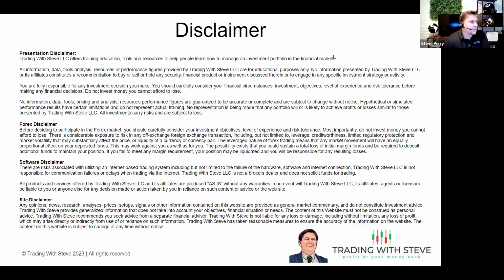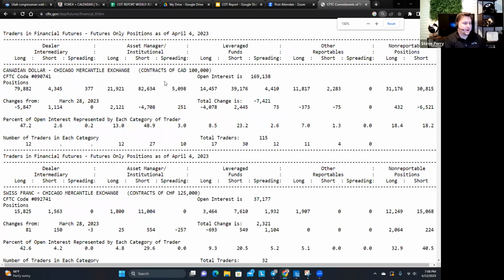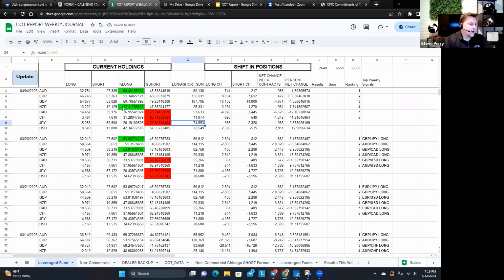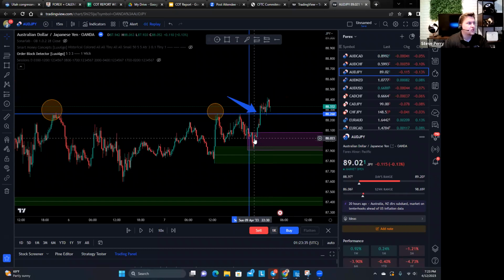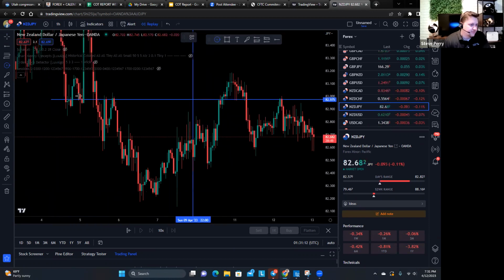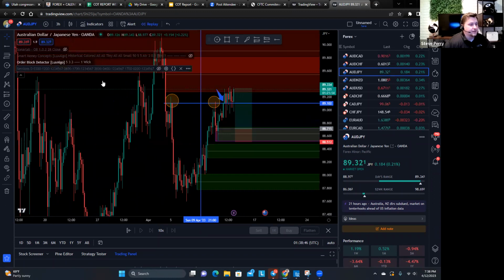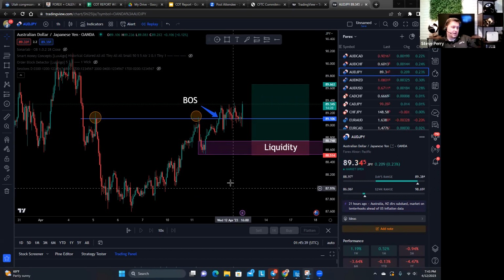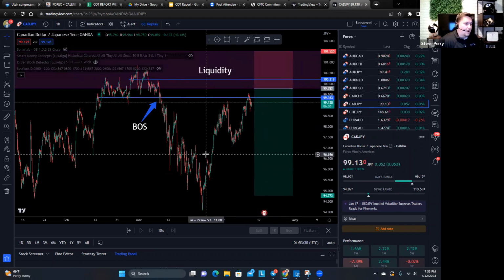COT Report is the Best Long-Term Trading Strategy 04/12/2023